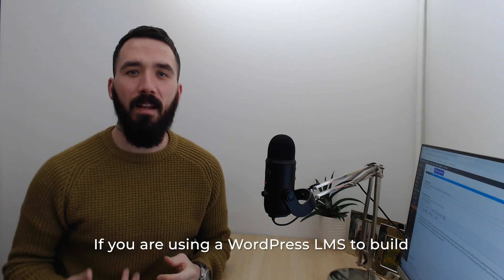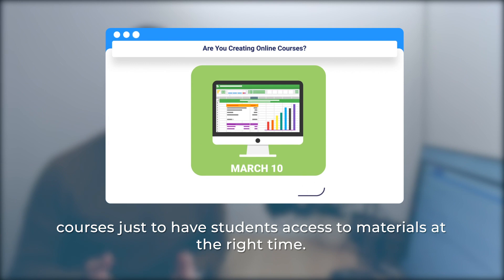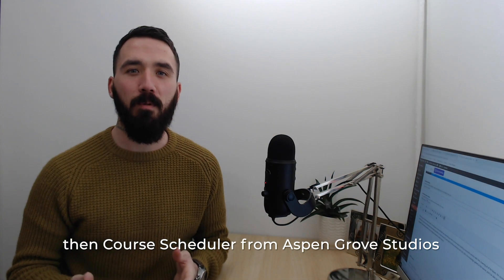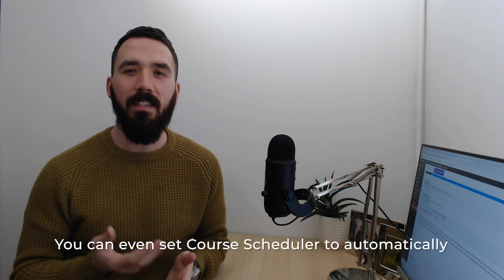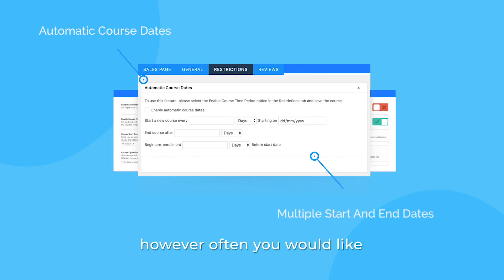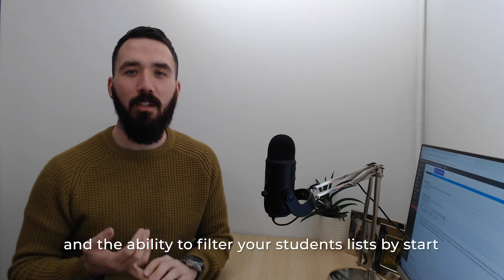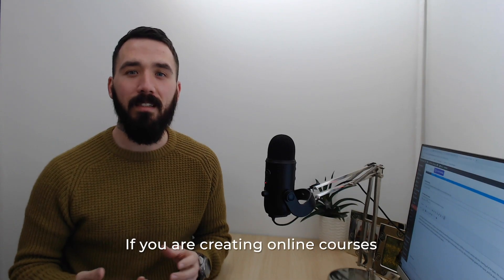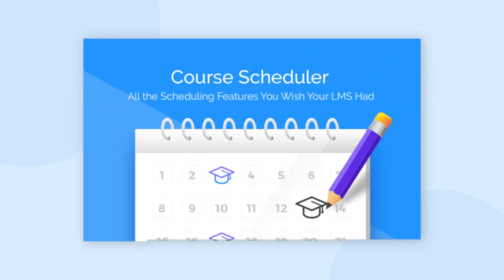How to Offer a Single Course with Multiple Start and End Dates? Extend your WordPress LMS Plugin!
Course Scheduler allows you to offer a single course with multiple start and end dates, set manually or automatically on a predefined schedule, so you never have to make multiple copies of the same course again.

✅ Schedule your LMS courses to run multiple times (with different start and end dates)
✅  Change course start and end dates for future enrollments at any time
✅ Automatically generate future start and end dates for recurring courses
✅  Stay organized using filtering functionality that groups students by start date
✅  Works with LifterLMS! (LearnDash and Learn Press Coming soon!)

Finally, a Way to Take Full Control Over Your LMS Course Schedules!

Stay up to date with the latest WordPress news and our product releases!